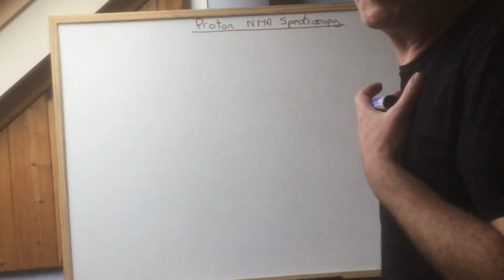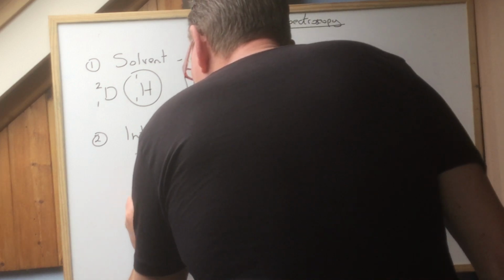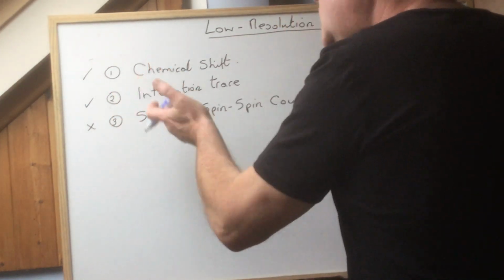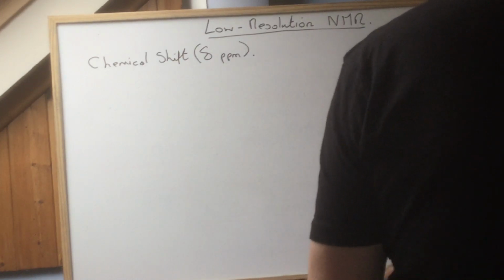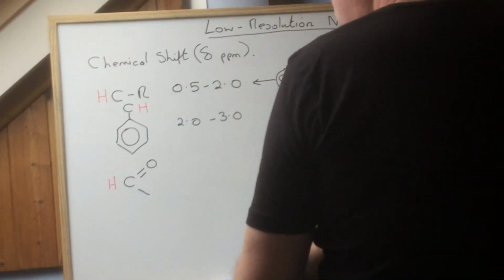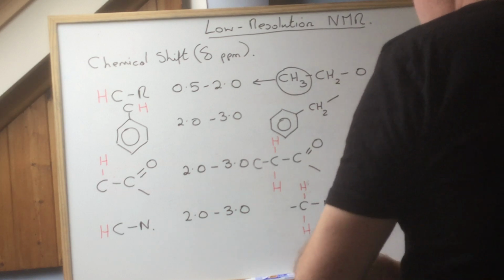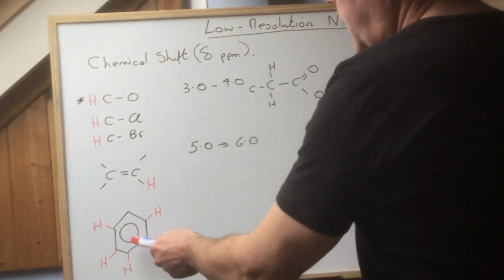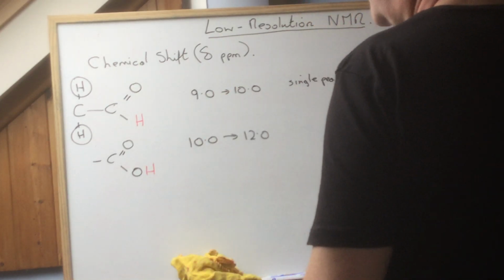Proton NMR Spectroscopy (1)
First in series of H - NMR videos. Talks about chemical shifts, environments
, integration curve for low resolution NMR.